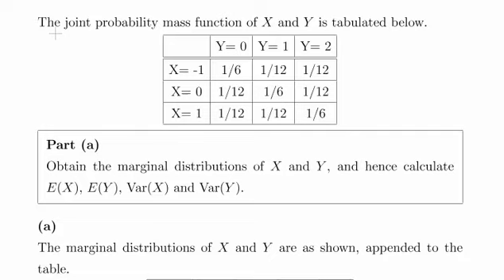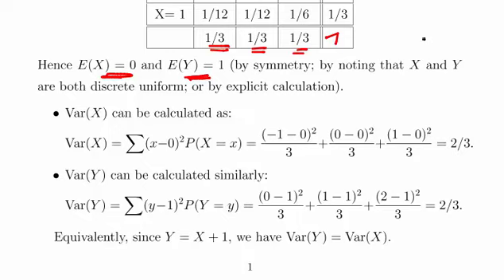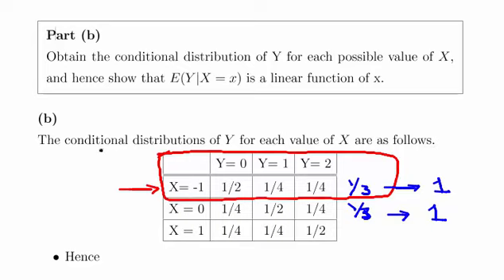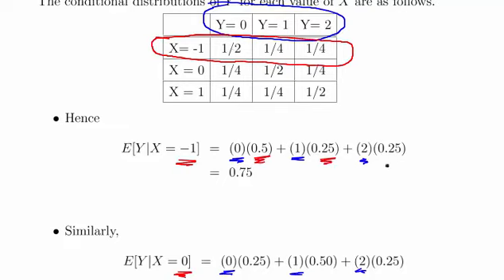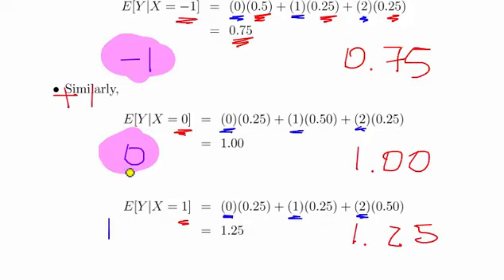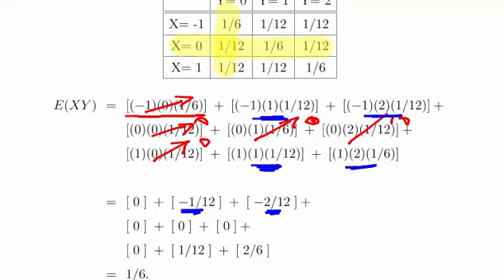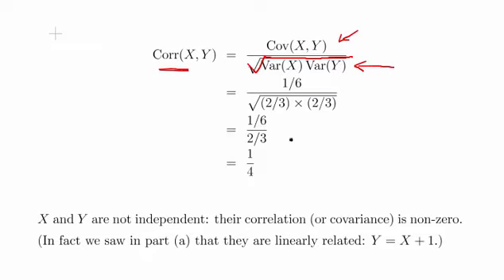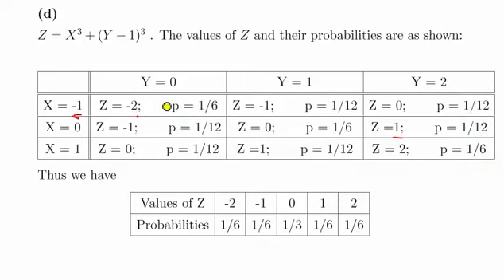Joint Random Variables - Worked Example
MathsResource.github.io | Probability | Bivariate Random Variables